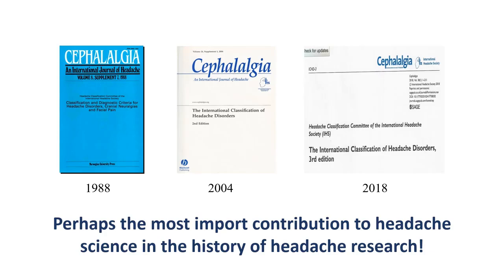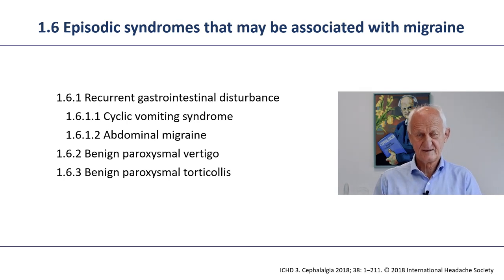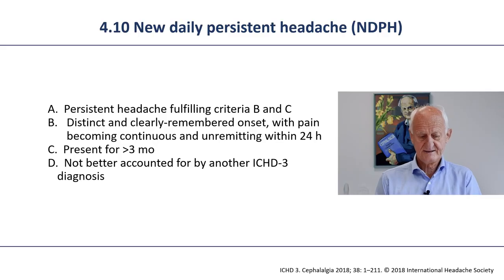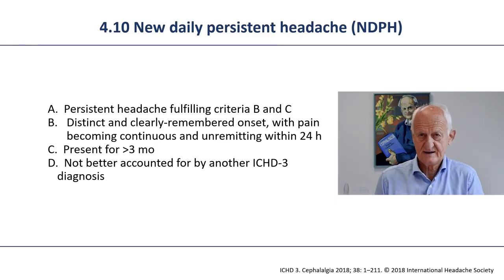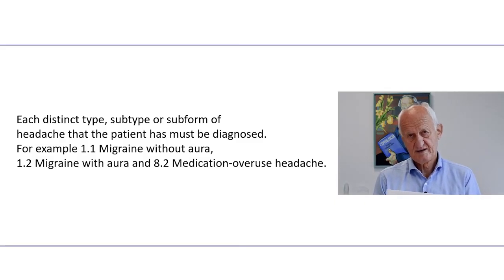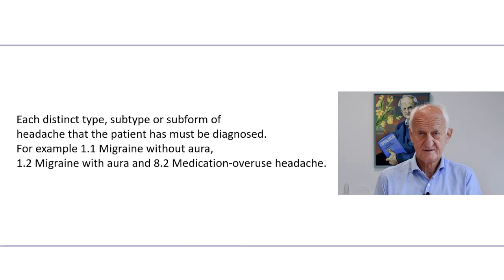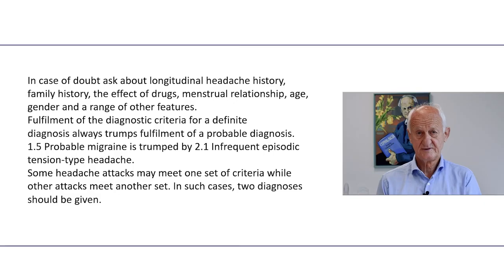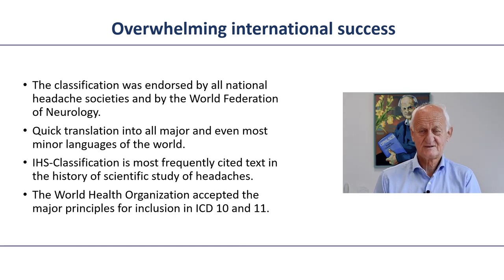The International Classification of Headache Disorders: principles and use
This is a tutorial video about principles and use of headache classification by professor Jes Olesen who founded the International Classification of Headache Disorders.